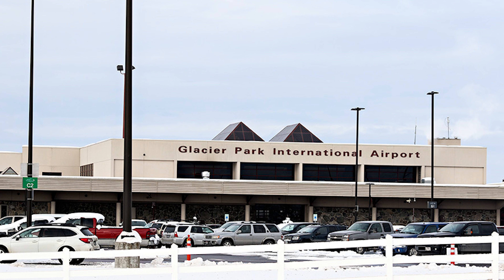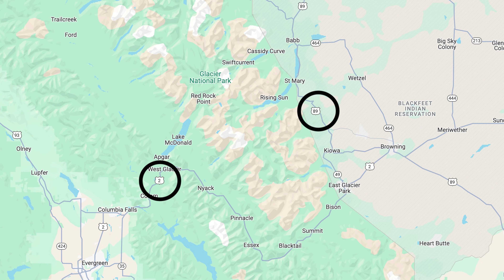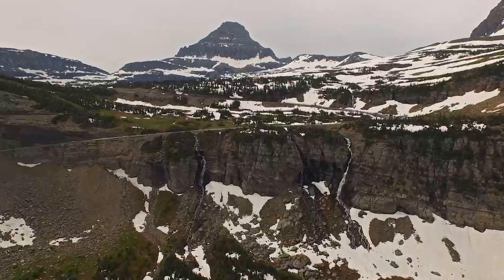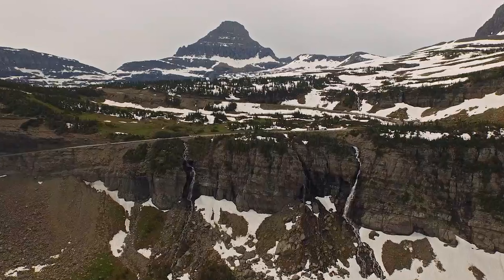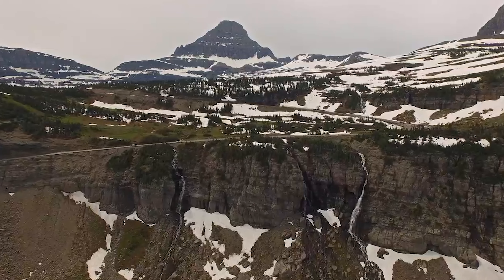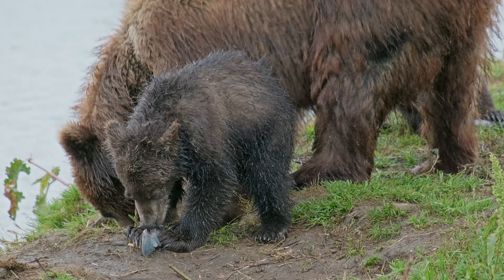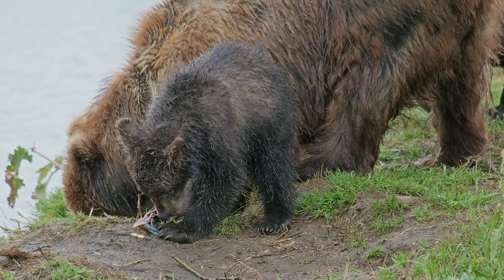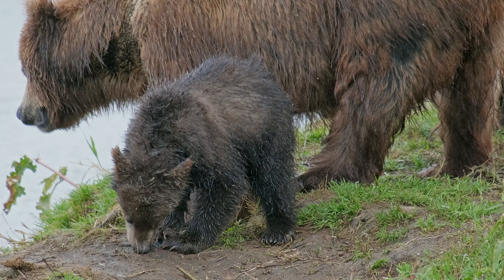The ULTIMATE Glacier National Park TRAVEL GUIDE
Looking for a Glacier National Park travel guide to help you plan your trip? This guide from a local covers how to get there, where to fly in, where to stay, and more!